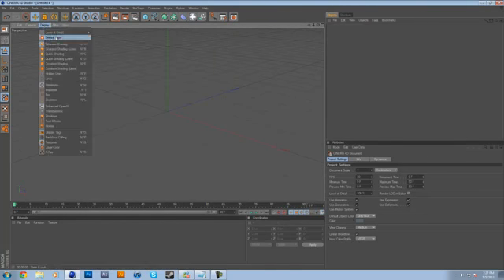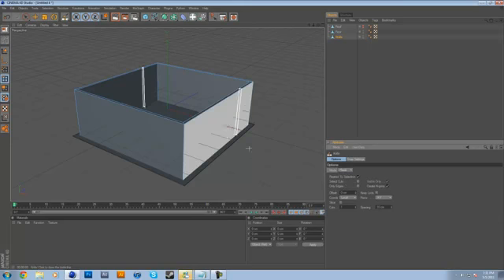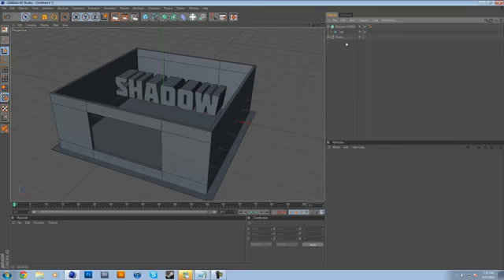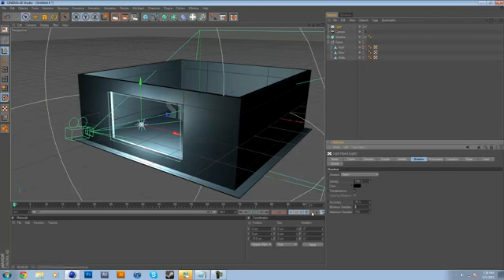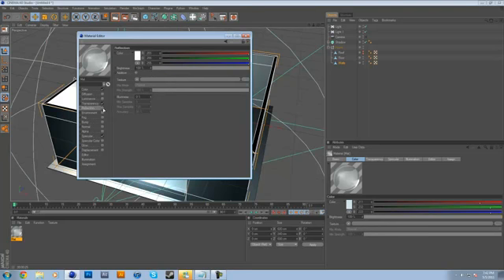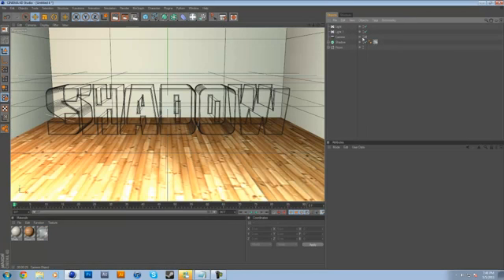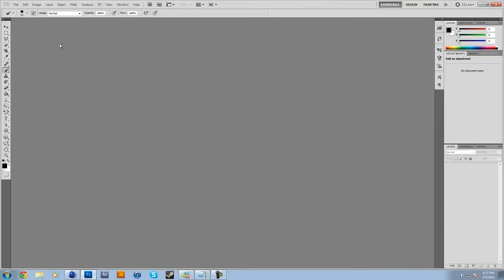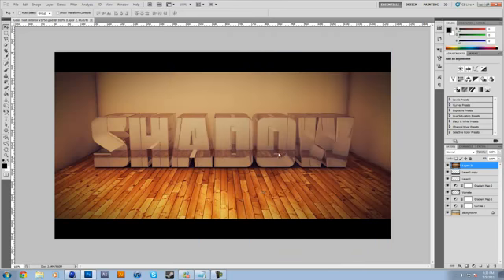Interior Glass Effect